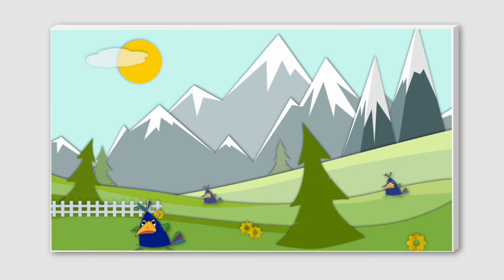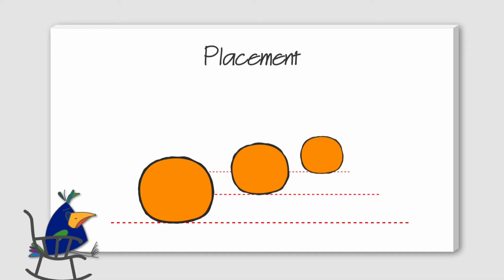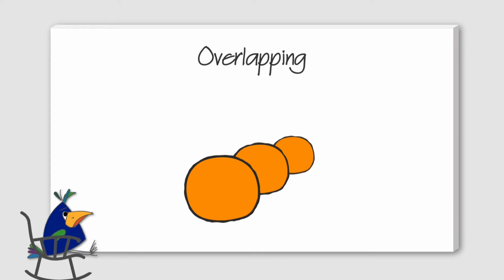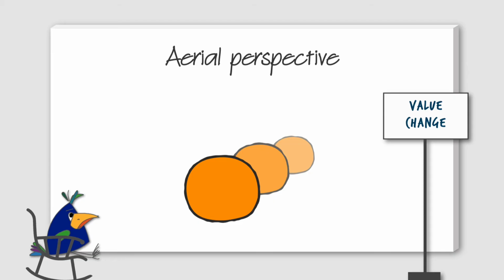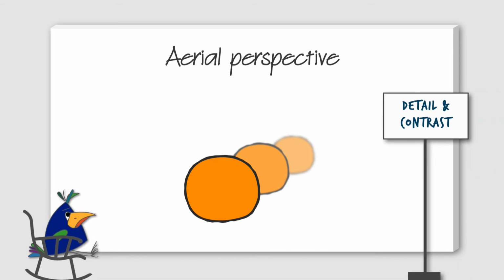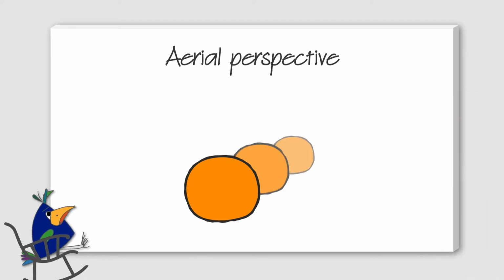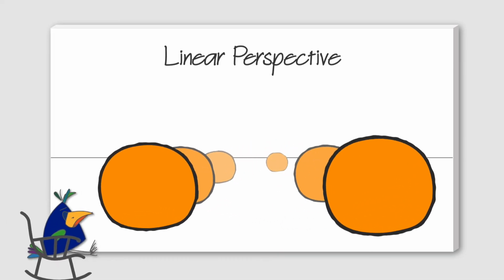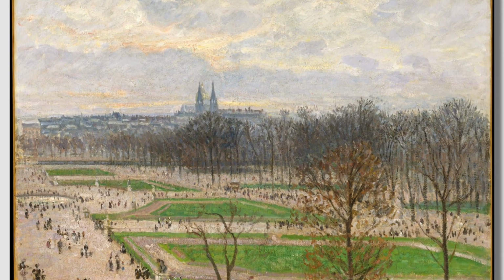Space as an Element of Art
What is Space in an artwork? How to create an illusion of depth? Positive and negative space.
Introduction to Space as an Element of Art.
Presentation for art students.